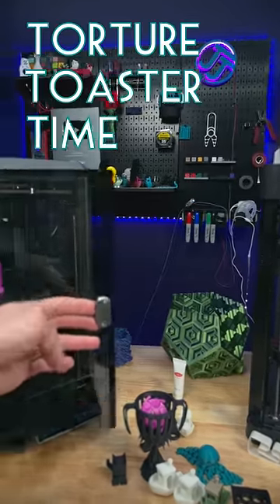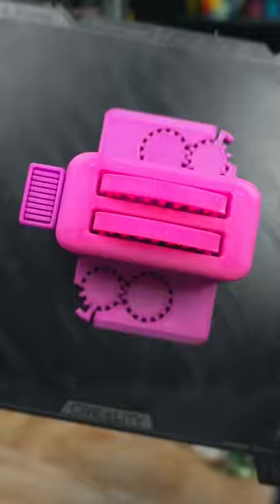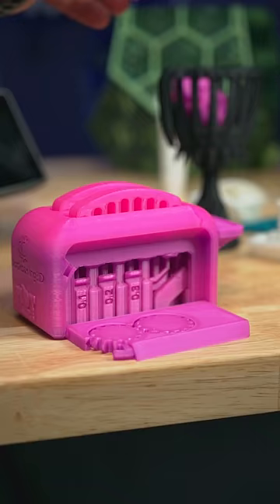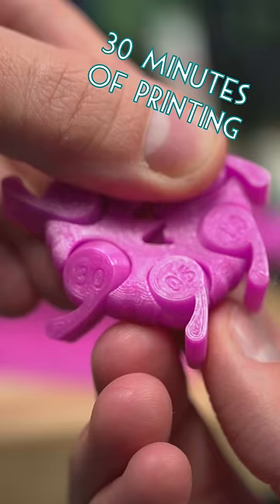Creality K1 Torture Toaster Time 🍞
K1 on Amazon